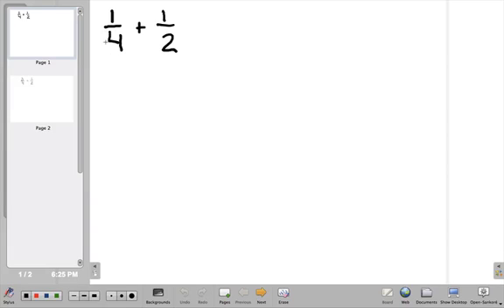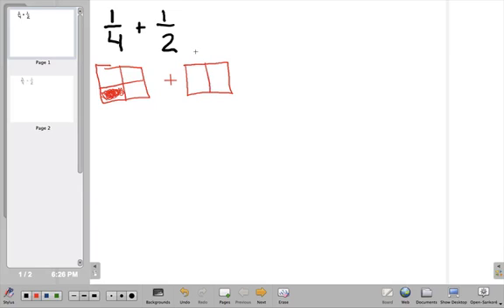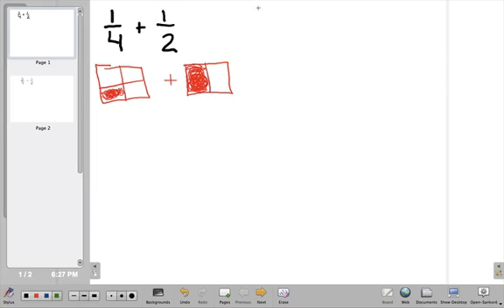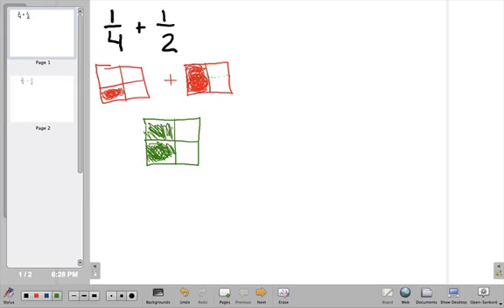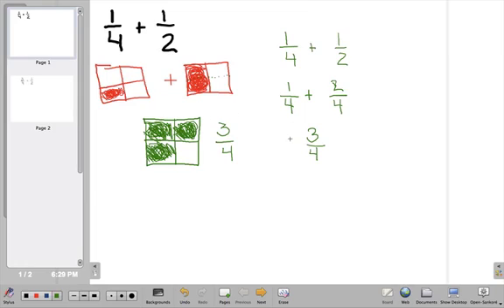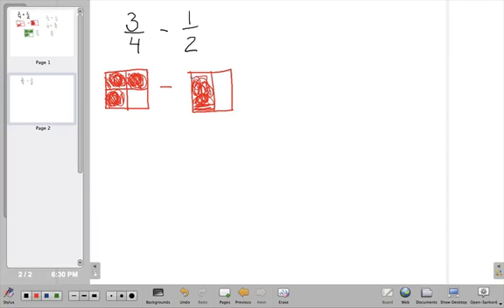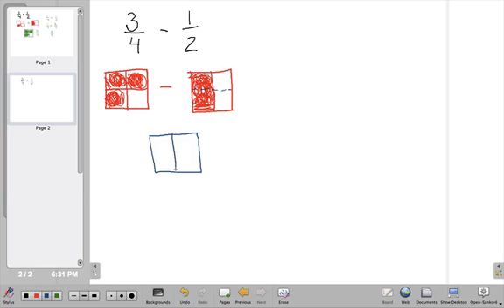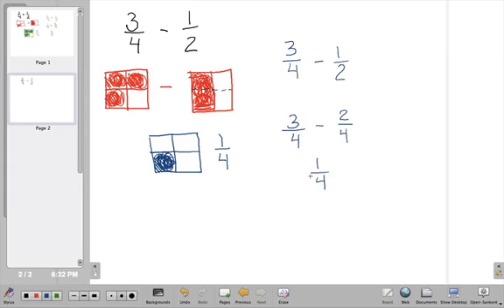Adding & Subtracting Fractions Visual Model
Every wonder why you get an answer when you add or subtract fractions?  This video explains the process visually.